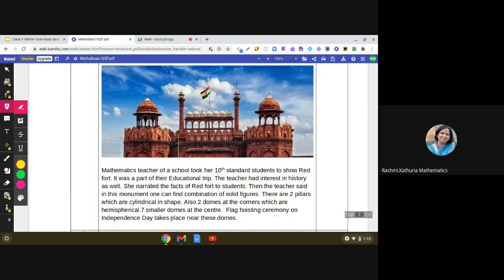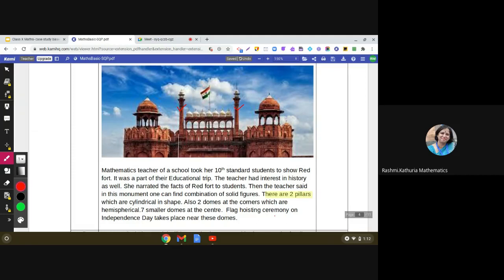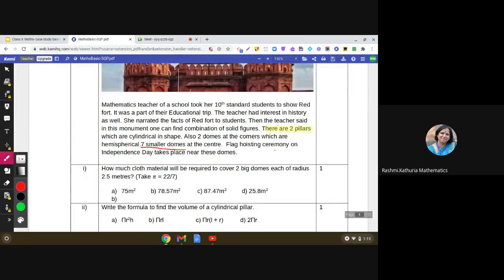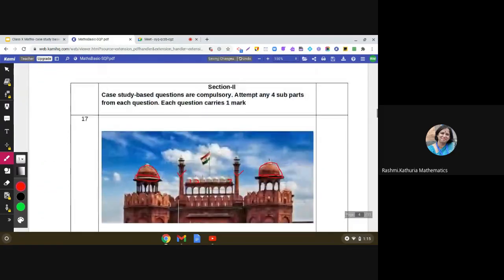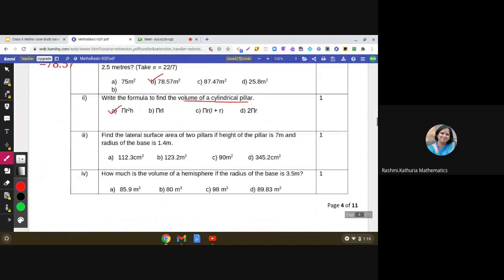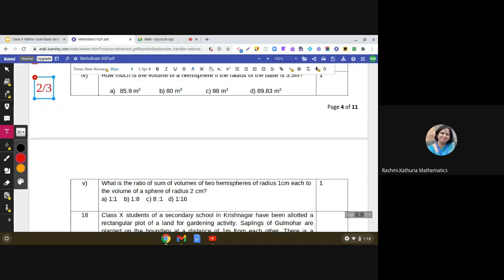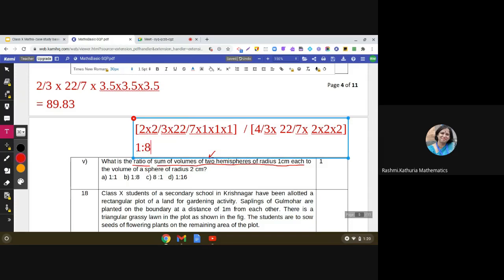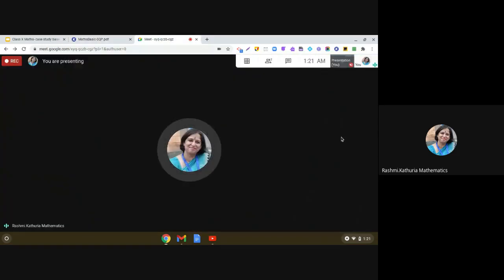Case Study based Question| CBSE Class 10 Mathematics | Red Fort|Basic Case Study 1